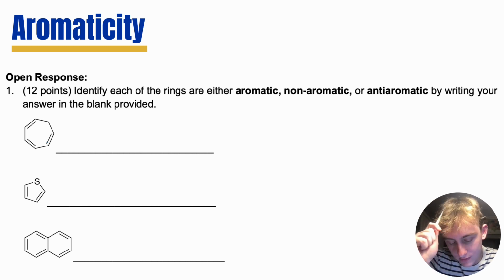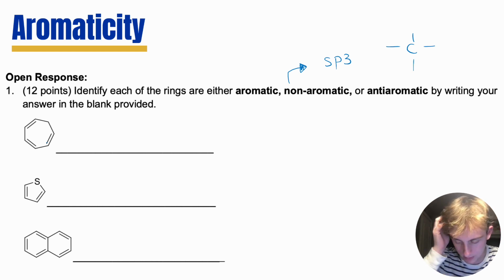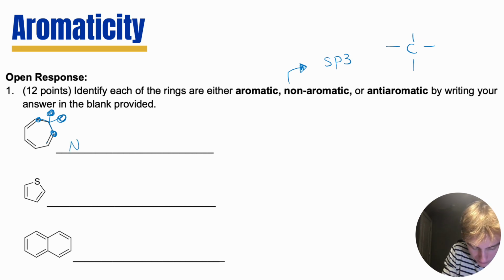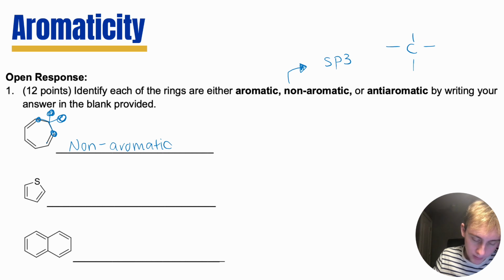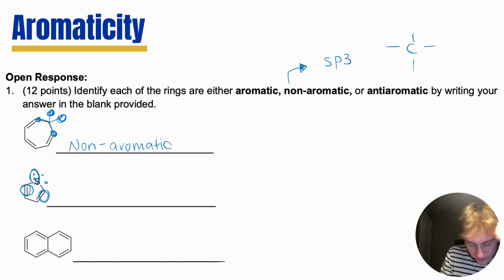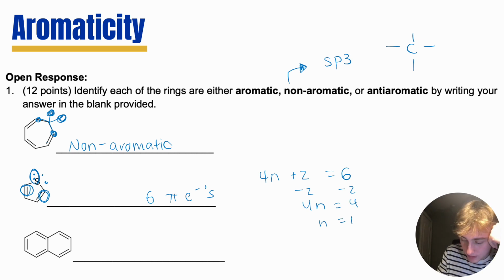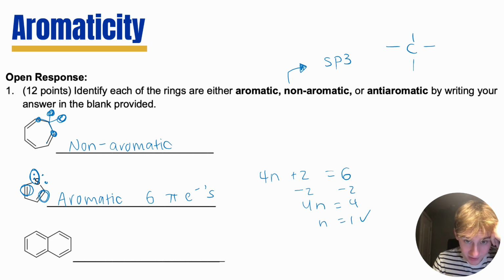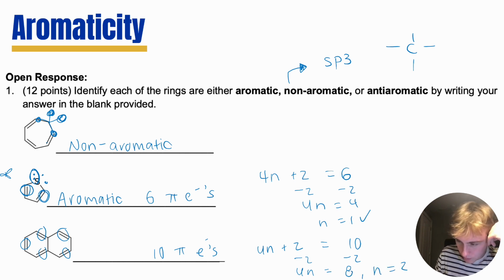Exam 2, Open Response 1